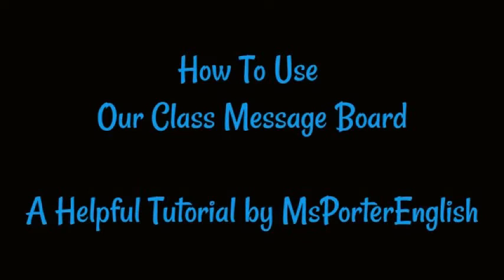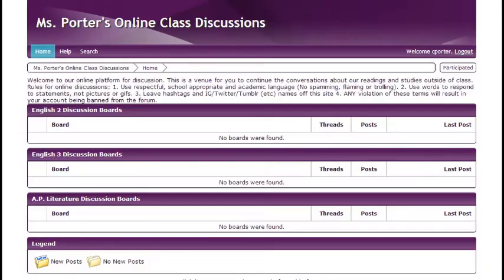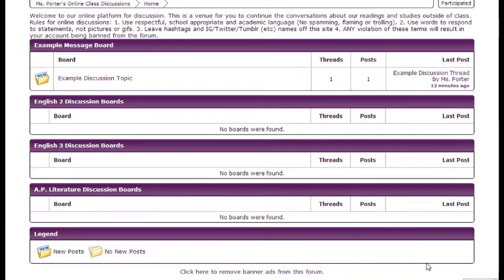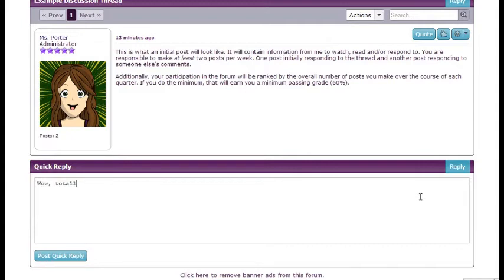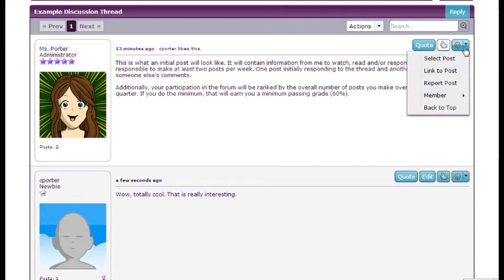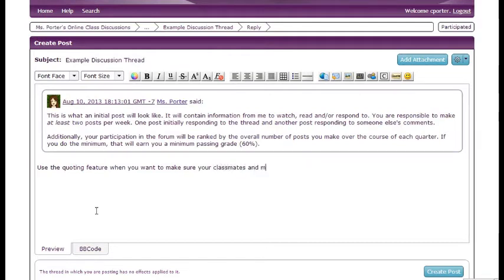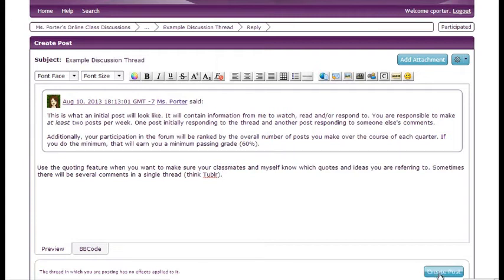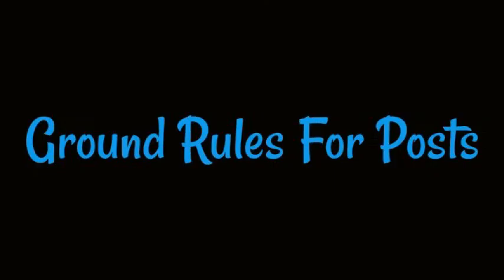How To Use Our Class Message Board